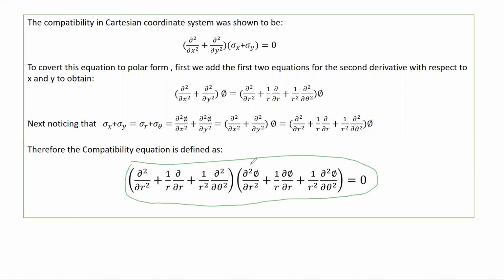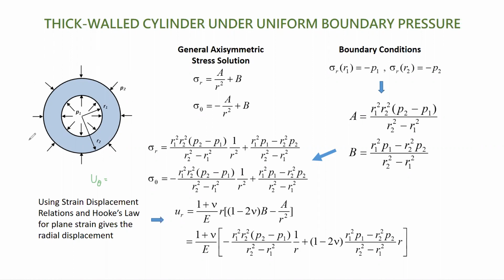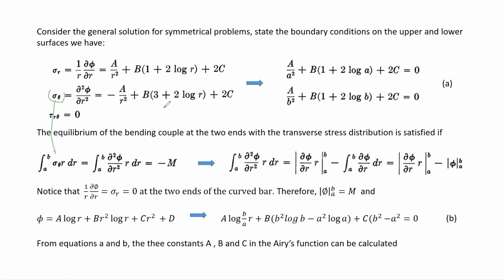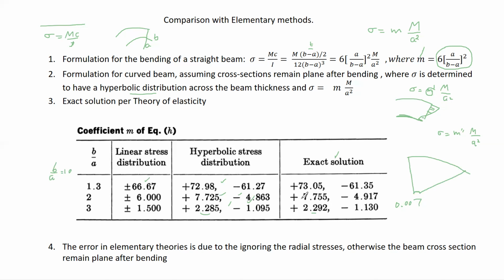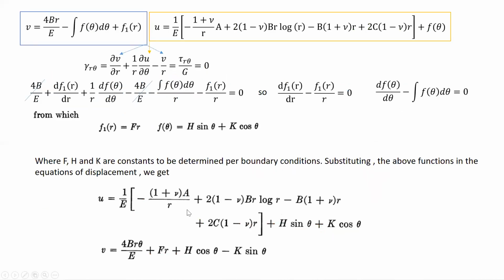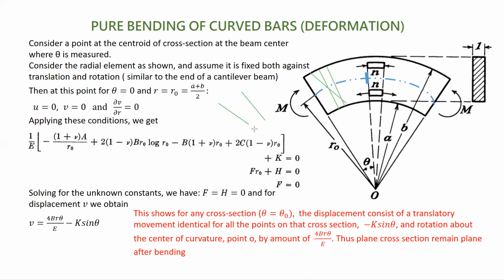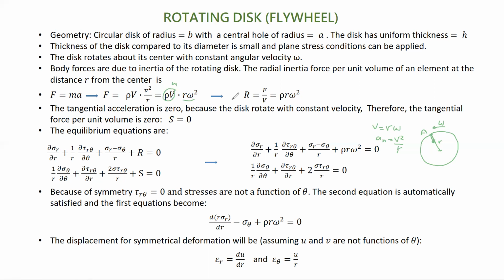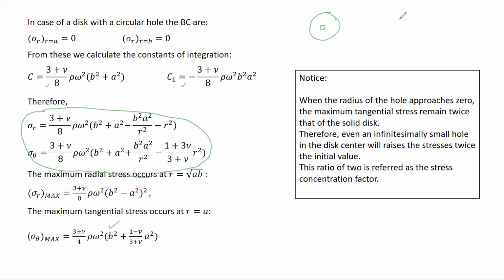ME 5200 10 14 Lecture 16